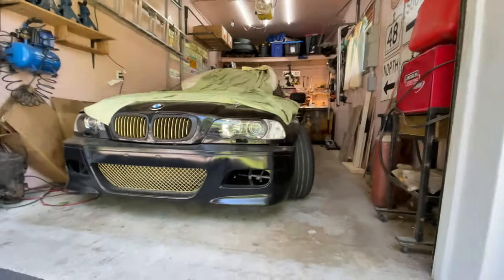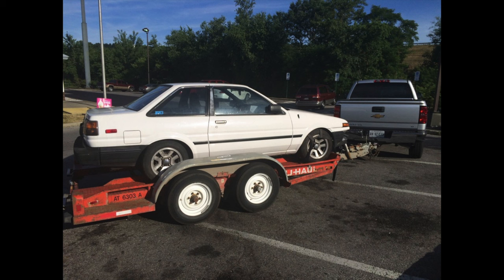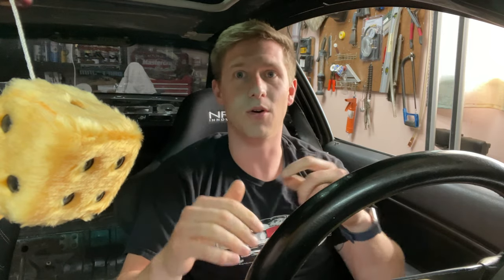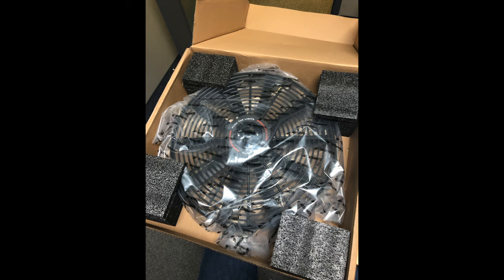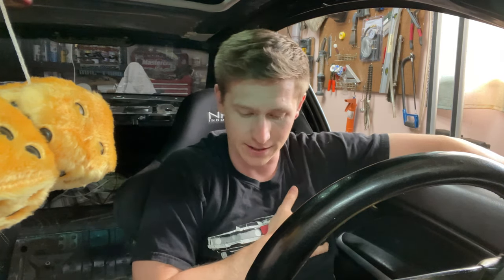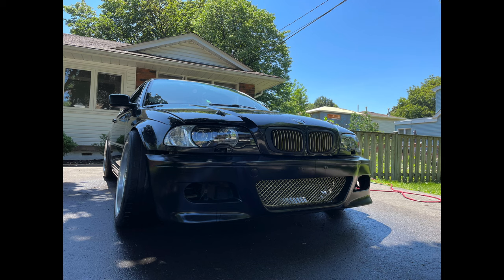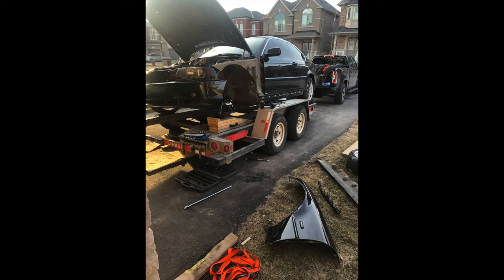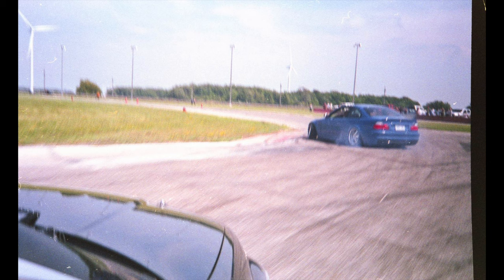How to Build a Reliable & Affordable Drift Car | Dirt Cheap E46 - Intro & Build Review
An introduction to my E46 Drift car named Klaus as well as a walk around of all the work I have done to get him where he is today.

As stated in the video I believe that most of the time and effort should be spent on working with what you have. Address the problem areas of your car, get rid of what you don't need anymore and upgrade the things that need it. Swaps and other crazy amounts of work only serve to take away time and money that could be spent driving and having fun.

Buy used parts, make it reliable and spend your money on driving.

Links to all parts used